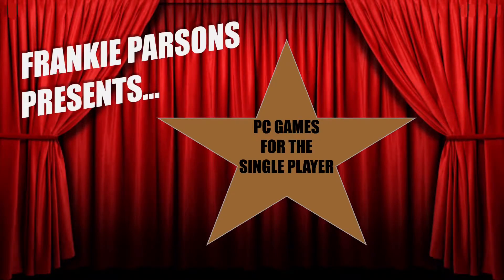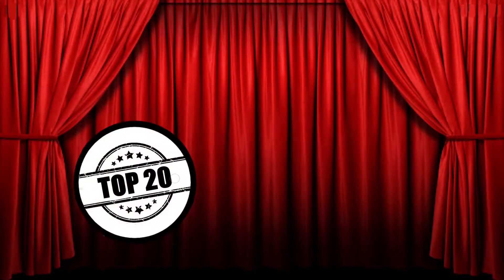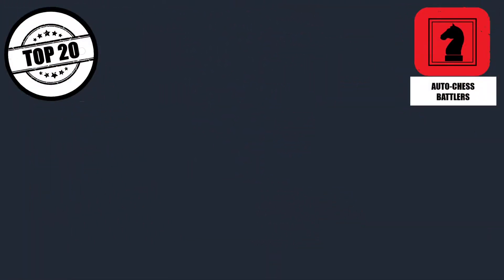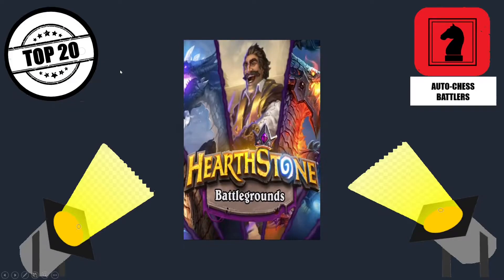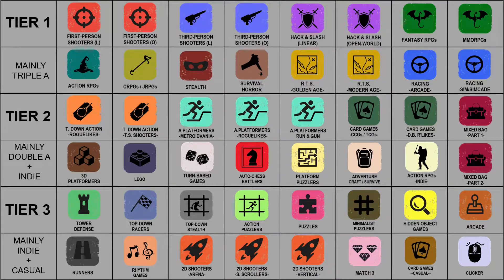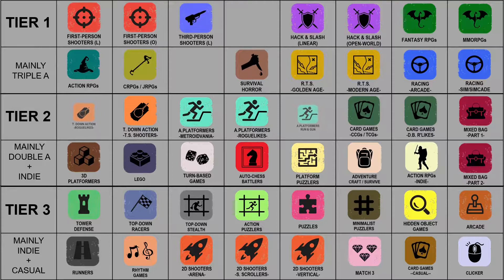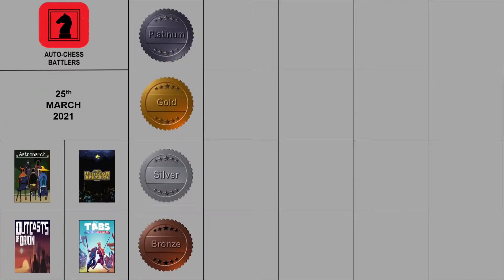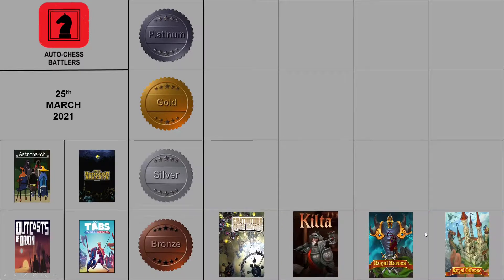Hearthstone Battlegrounds: Quick Guide + Top 20 - Auto-Chess / Auto-Battlers:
A Top 20 of PC games for 48 genres. We'll include one genre per video and one featured game in the form of a quick guide.

00:00 Intro
00:32 48 Genres
01:29 Top 20 Auto-Chess / Auto-Battlers
03:32 Menu Screens
04:41 Perks Screen
05:13 Starting The Game
05:35 Choosing a Hero
06:00 Gameplay - Round 1 / Turn 1
06:59 Gameplay - Round 2 / Turn 2
07:50 Gameplay - Round 3 / Turn 3
08:26 Gameplay - Round 4 / Turn 4
09:18 Gameplay - Round 5 / Turn 5
10:44 Gameplay - Round 6 / Turn 6
11:37 Gameplay - Round 7 / Turn 7
13:10 Gameplay - Round 8 / Turn 8
14:12 Gameplay - Round 9 / Turn 9
14:32 Gameplay - Round 10 / Turn 10
16:15 Gameplay - Round 11 / Turn 11
17:55 Gameplay - Round 12 / Turn 12
19:22 Final Screen